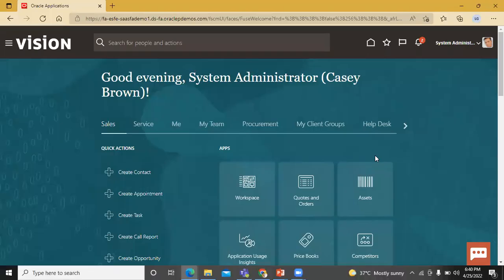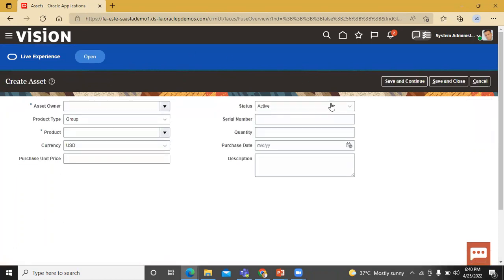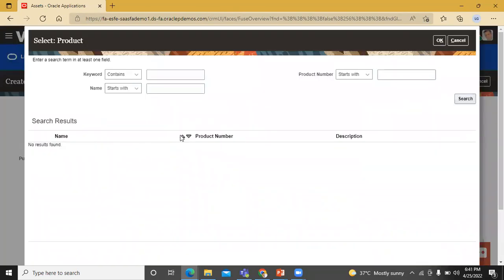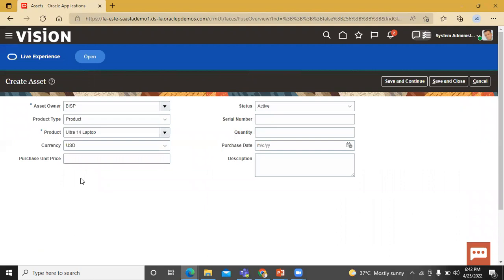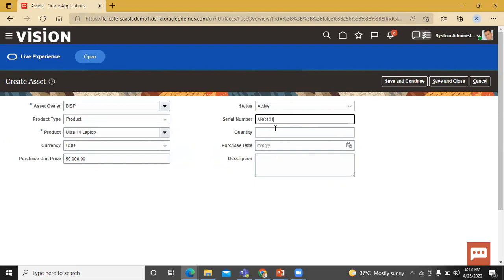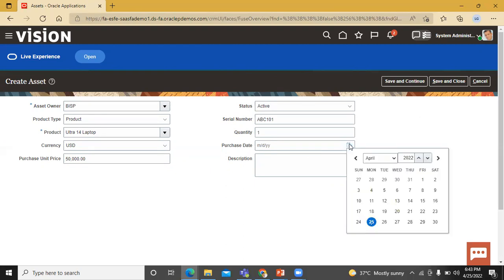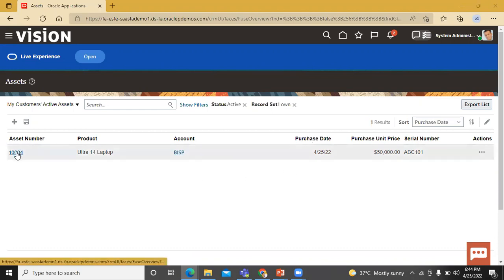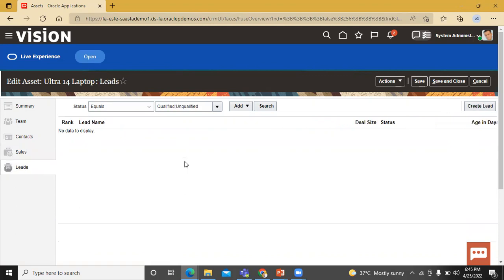Oracle Sales Creating Assets | Oracle CRM | Oracle Fusion CRM | Oracle BISP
In this video tutorial,  we will explain Oracle Sales Creating Assets.